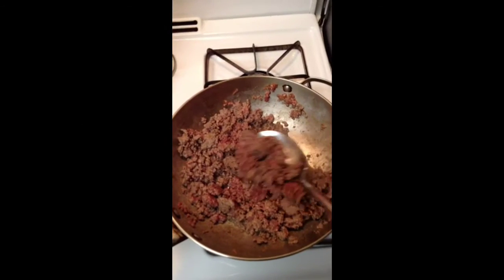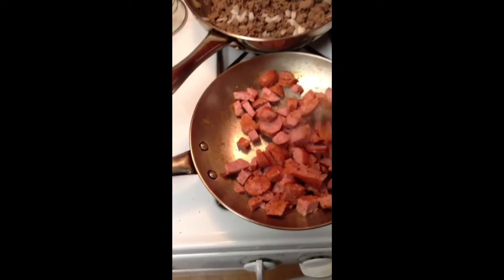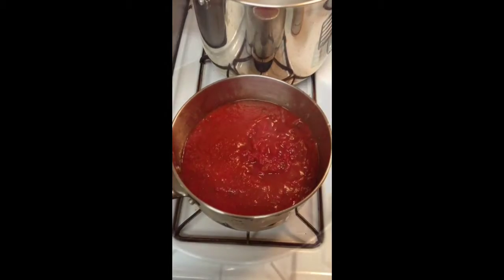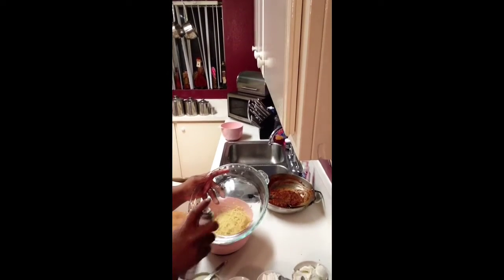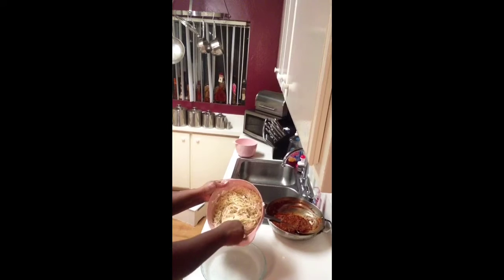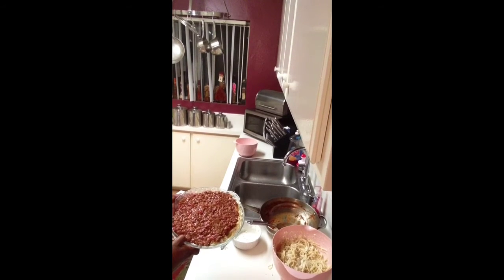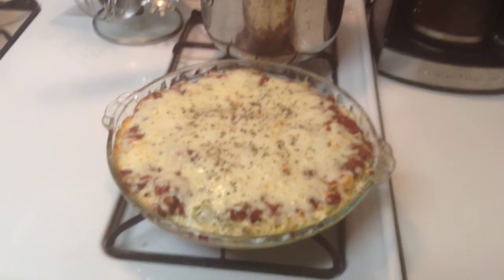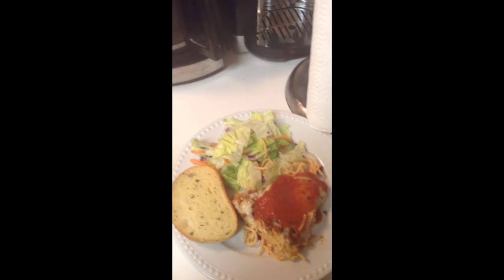EASY CHEESY SPAGHETTI PIE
SPAGHETTI SAUCE
1 lb ground beef (can also use ground beef or a combination of meat and sausage)
½ small white onion, diced
15 oz. can tomato sauce
One can of diced tomatoes

NOODLE MIXTURE
12 oz. thin spaghetti
5 oz. cream cheese, softened & broken into cubes
½ cup cottage cheese
½ cup mozzarella cheese
½ cup parmesan cheese
2 cups spaghetti sauce mixture
TOPPING
Mozzarella cheese
Parmesan cheese
Italian seasoning

Cook 400 degree for 15 mins or until cheese is melted